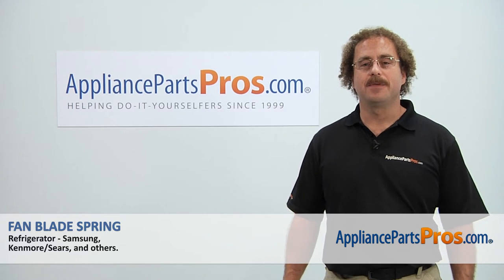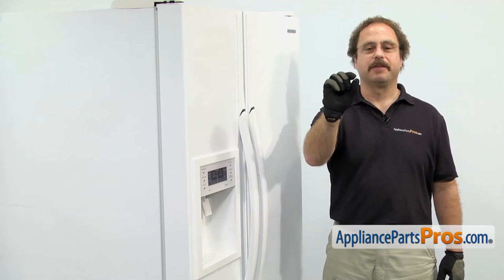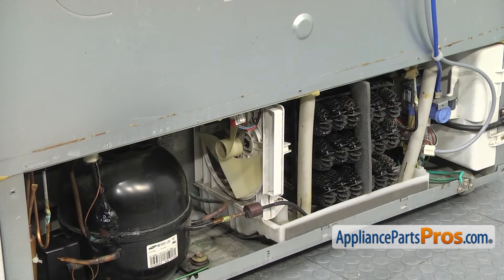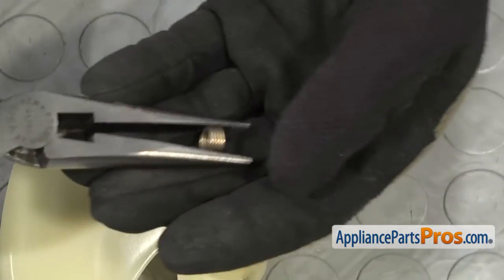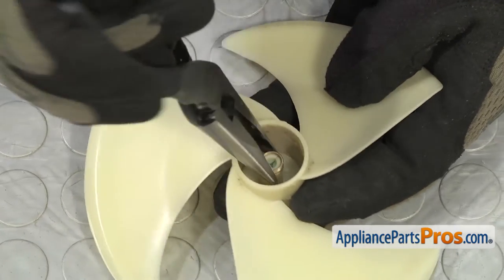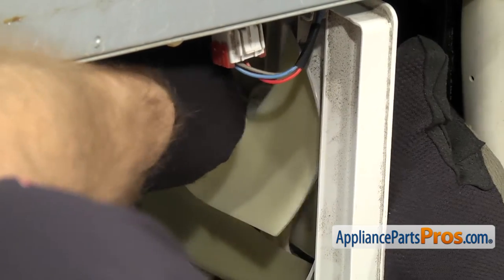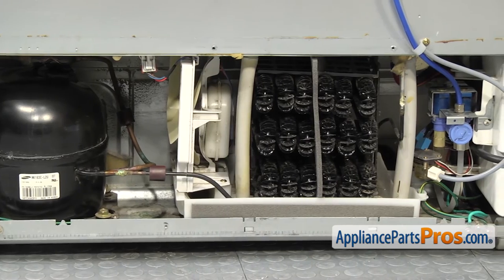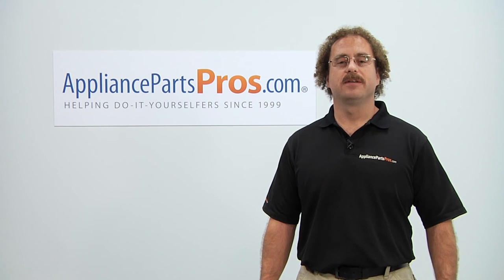How To: Samsung Fan Blade Spring DA61-20128C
Symptoms: lost, damaged, or fan is loose and making noise.

Tools: 1/4" nut driver, needle nose pliers.

This Samsung made Refrigerator Fan Blade Spring replaces the following older part numbers on Samsung Refrigerators: 1617289, DA61-20128A.